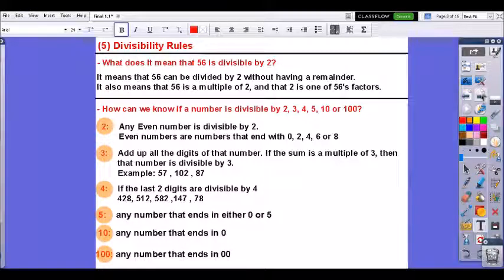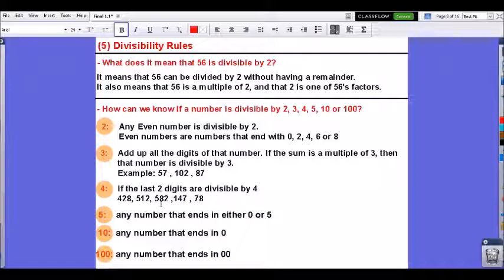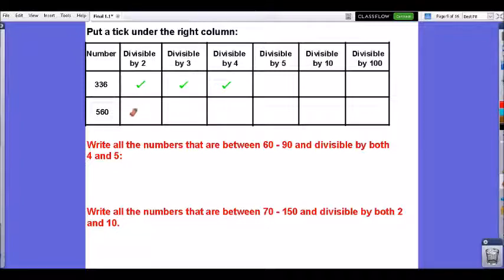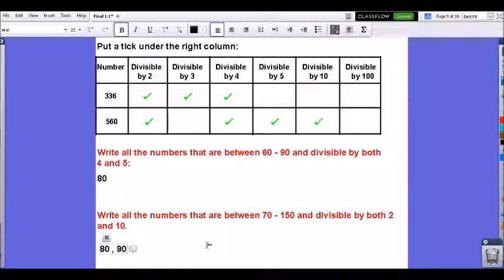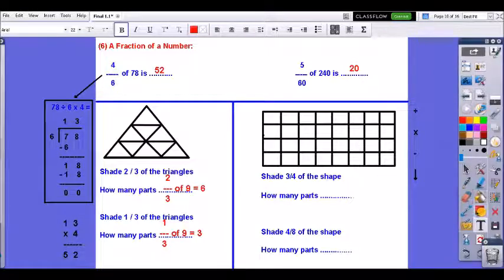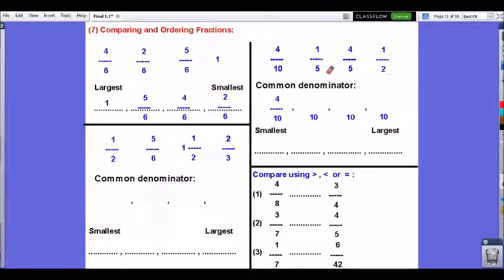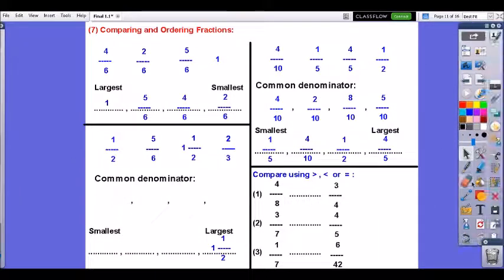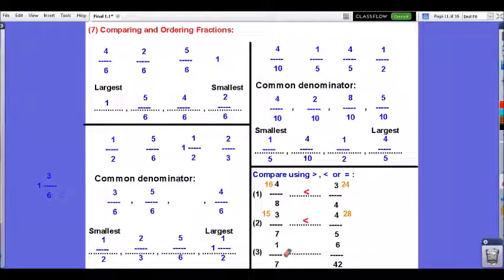Math Checkpoint Exam Preparation Part 1.3